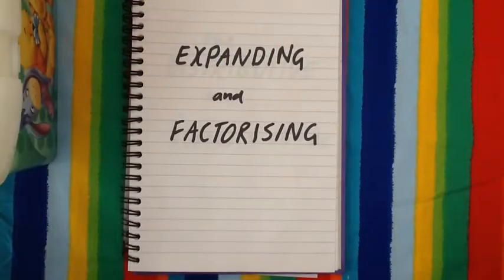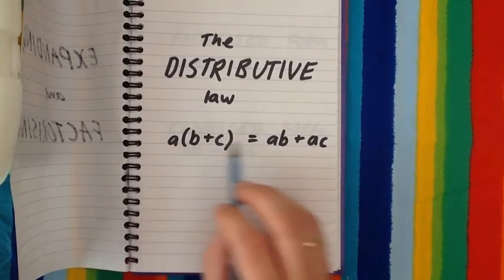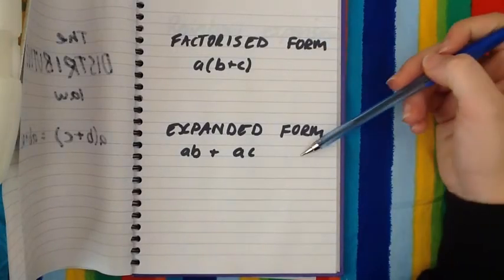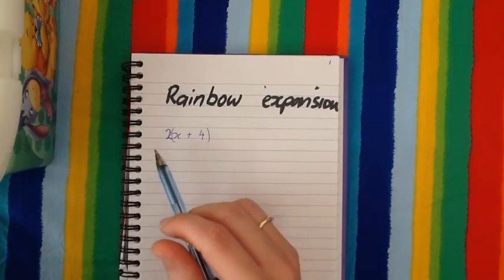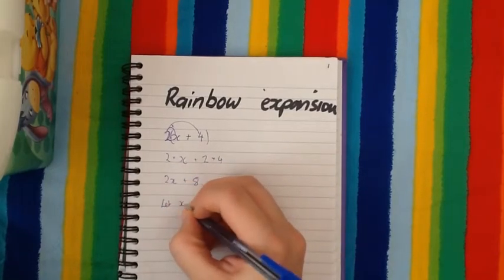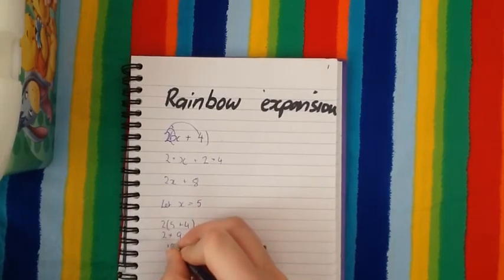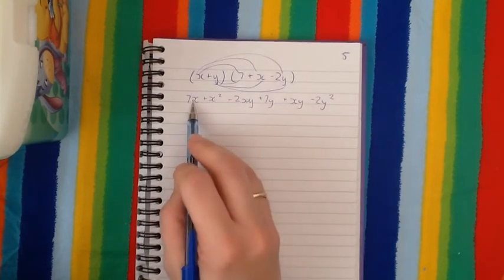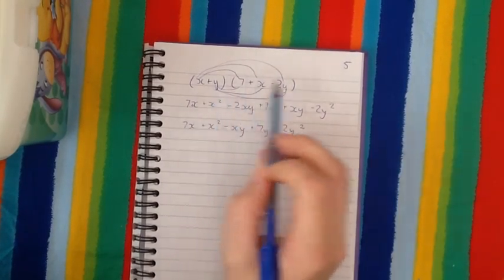Distrubitive Law: Expanding Rainbows